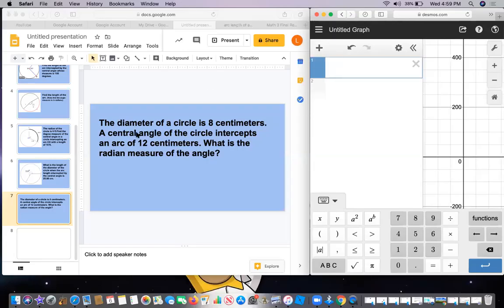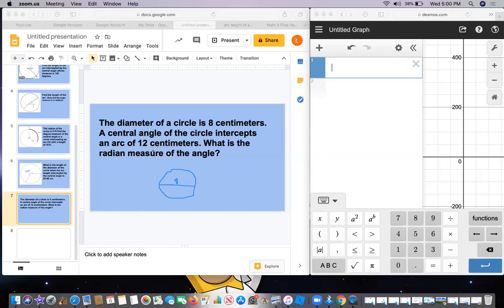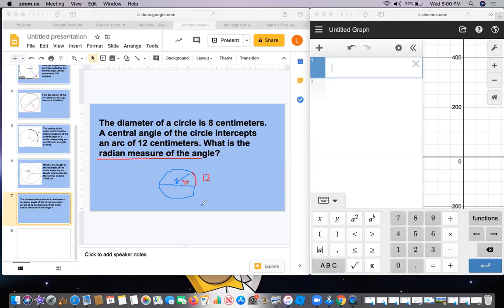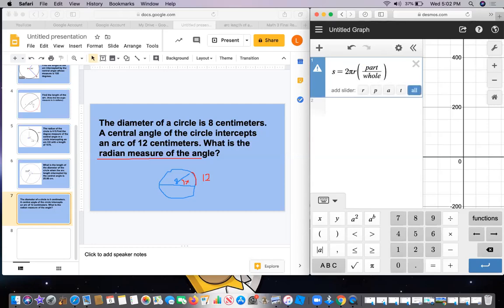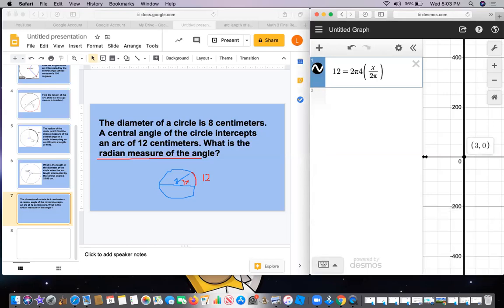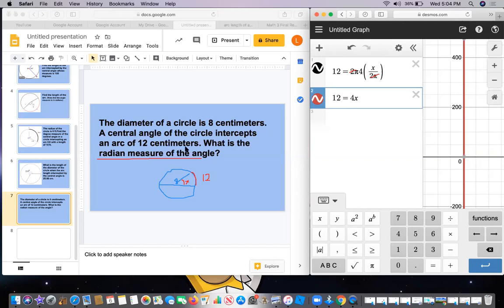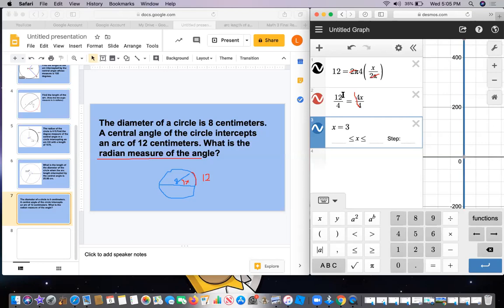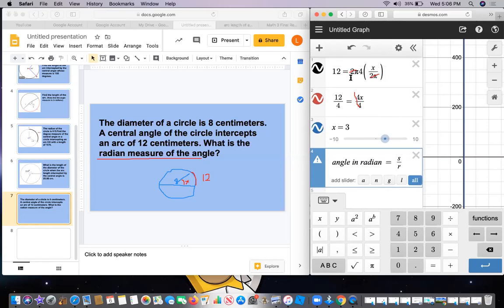finding the radian measure given the arc length and the radius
Finding the radian measure given the arc length and the radius using the desmos